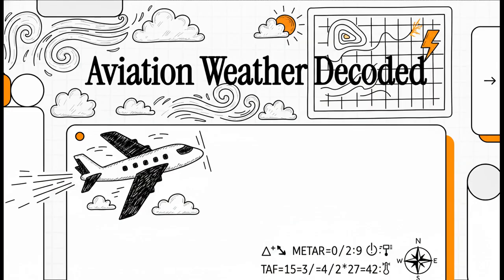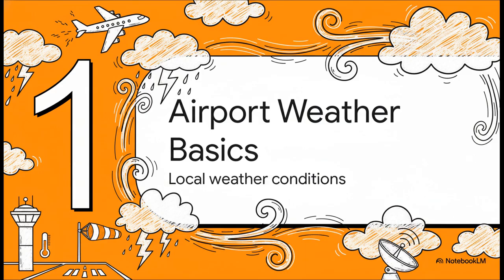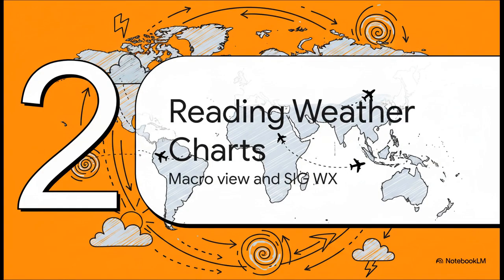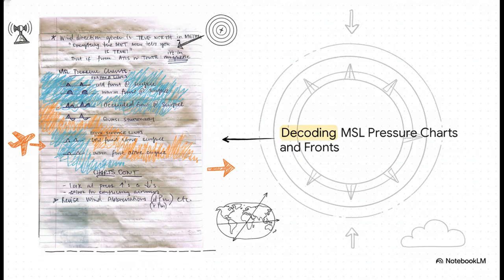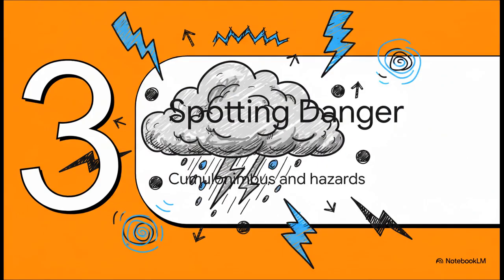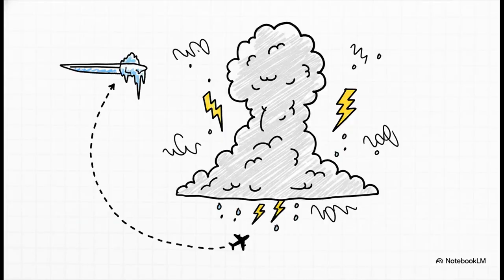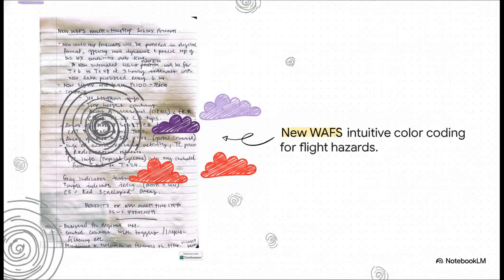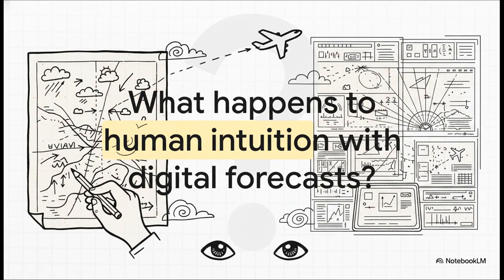Aviation Weather Reports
Master the essentials of aviation meteorology and stay ahead of the latest industry changes with this comprehensive guide to weather interpretation and World Area Forecast System (WAFS) updates. ✈️🌦️

In this video, we break down critical weather products every pilot and flight planner needs to master, from the fundamentals of METARs and TAFs to the intricate symbology found on Significant Weather (SIGWX) charts. We also dive deep into the major WAFS transition that began in February 2025, moving from traditional "paper" charts to dynamic, digital multi-timestep forecasts
What you’ll learn:
METAR & TREND Fundamentals: Understanding the 2-hour landing forecast and critical weather reporting
Decoding CAVOK: The specific cloud and visibility criteria required to use this term
WAFS 2025 Updates: Everything you need to know about the shift to digital, including the new 3-hourly interval forecasts spanning from T+6 to T+48
New Digital Color Coding: How to identify Turbulence (Grey), Icing (Purple), and Cumulonimbus (Red Scalloped Areas) in the new system
SIGWX Symbology: A masterclass in reading jetstreams (using the 50kt triangle and 10kt line), identifying turbulence levels, and recognizing various front types
Cumulonimbus (CB) Reporting: Changes in how "ISOL EMBD CB" and other classifications are handled in the latest forecasts
Whether you are a student pilot preparing for exams or a seasoned professional adapting to the new digital WAFS environment, this video provides the technical clarity and practical insights needed for safe and efficient flight planning
Key Reference Terms:
WIFS: WAFS Internet File Service (US)
SADIS: Secure Aviation Data Information Service
API: Application Programming Interface for digital data integration